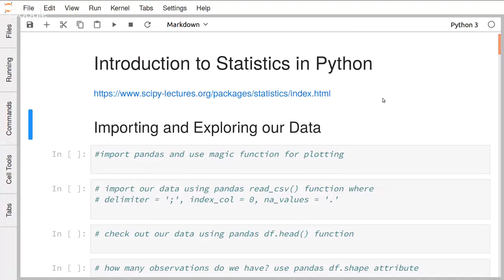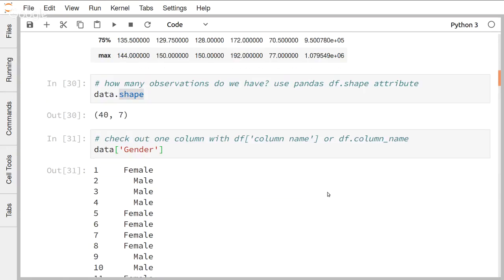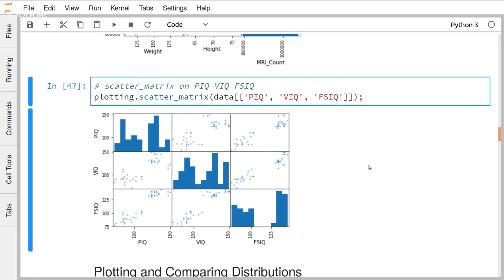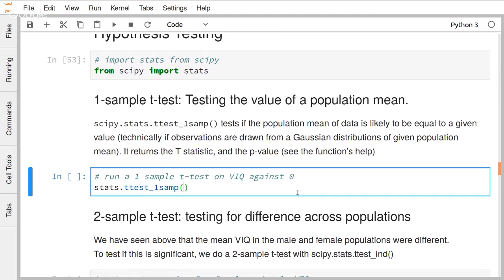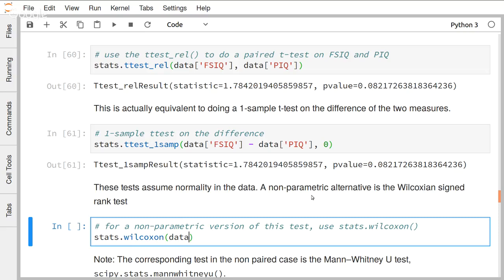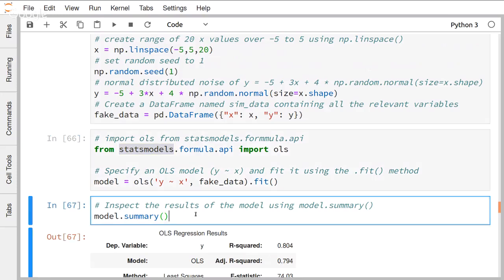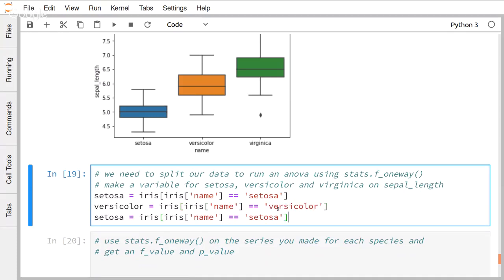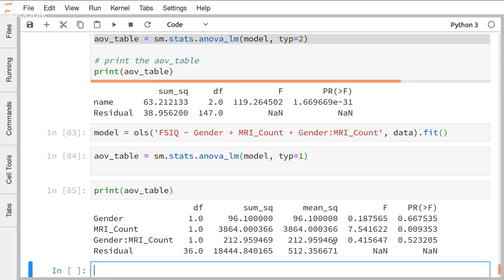Python: Statistical Methods - December 6